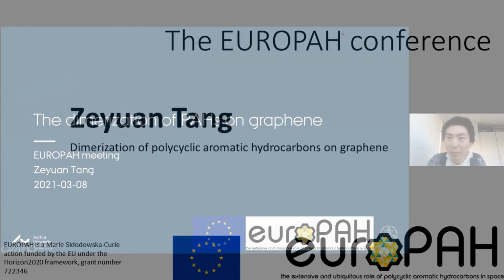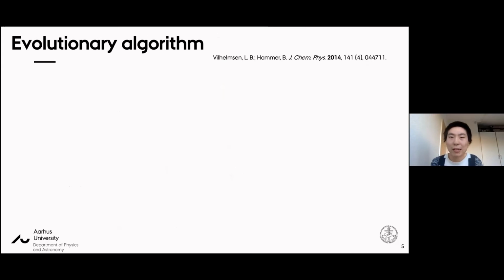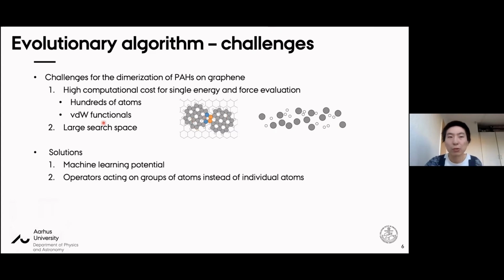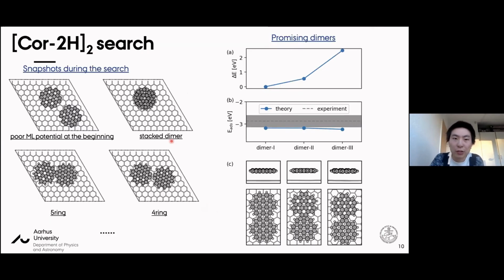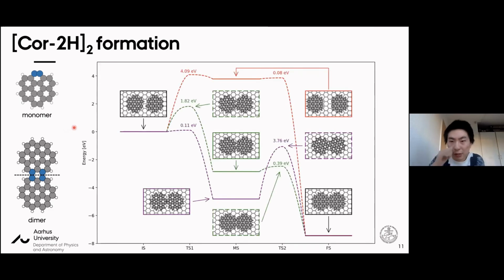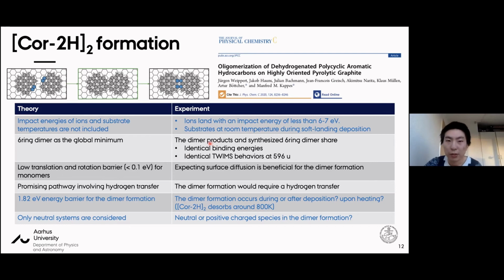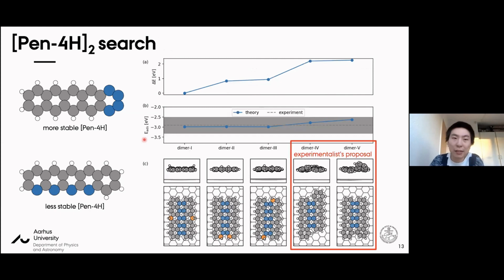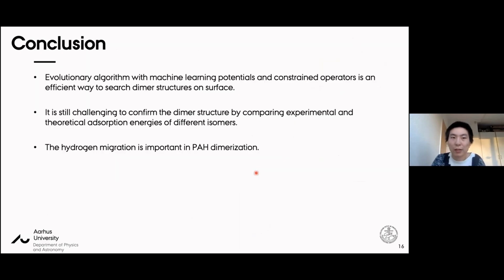The EUROPAH Conference Zeyuan Tang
Zeyuan Tang from Aarhus University, presents his work at The EUROPAH Conference.

EUROPAH is a Marie Skłodowska-Curie action funded by the EU under the Horizon2020 framework, grant number 722346